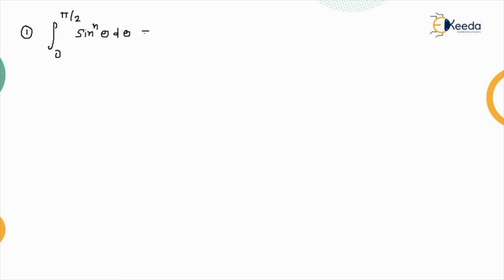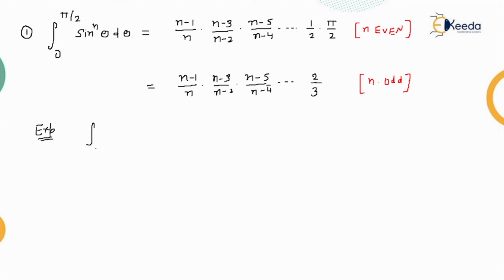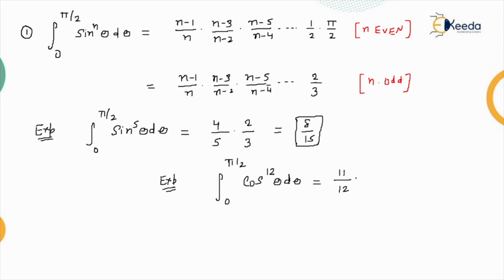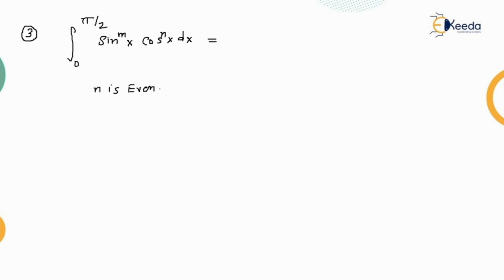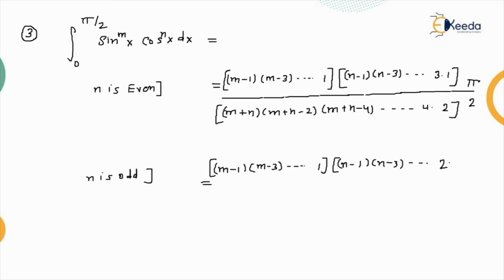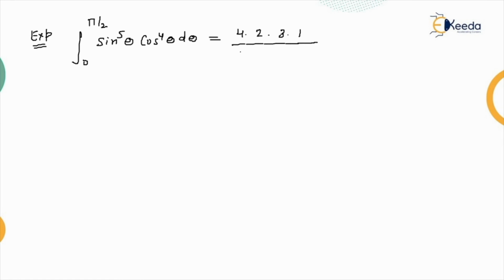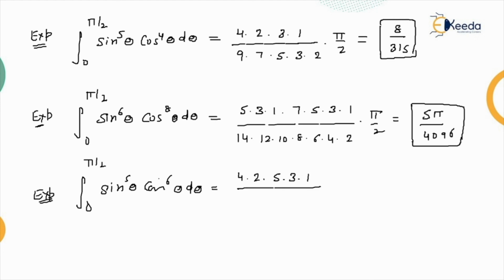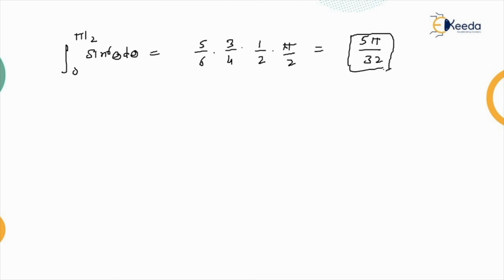Reduction Formulas - Double Integrals Engineering Mathematics - 2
Video Name -Reduction Formulas

Chapter - Double Integrals

Happy Learning!